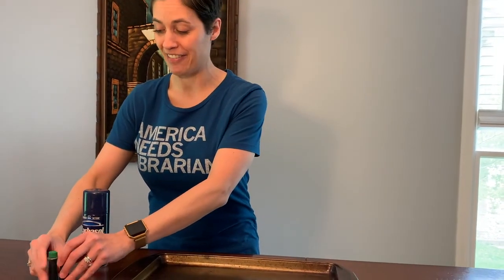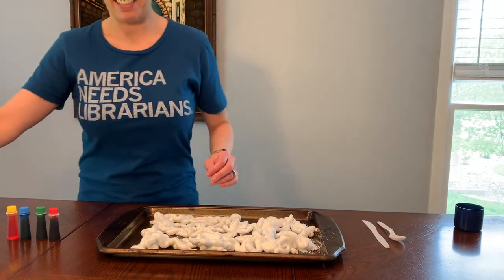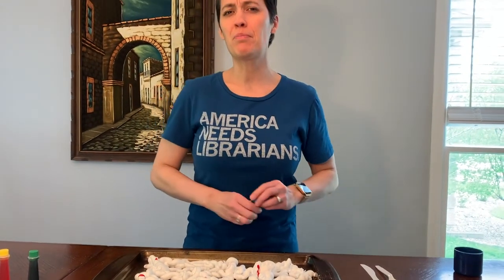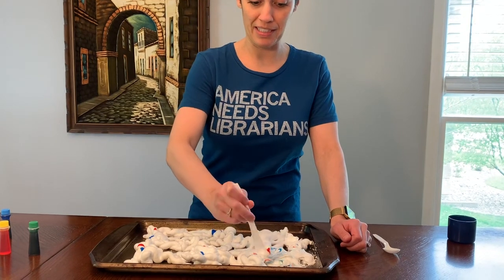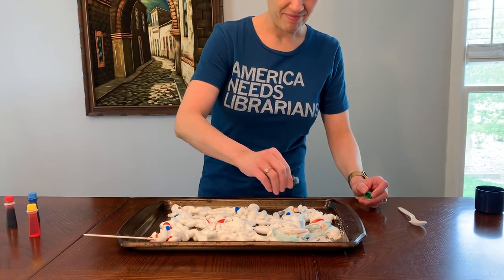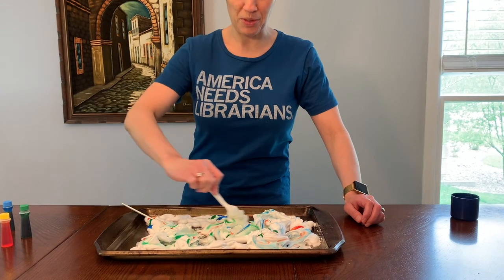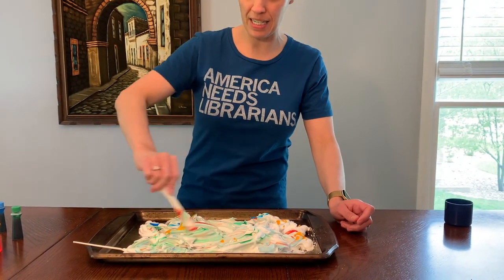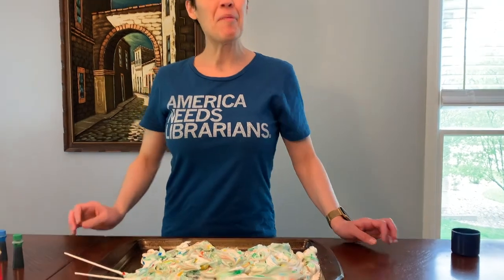Shaving Cream Painting June 27